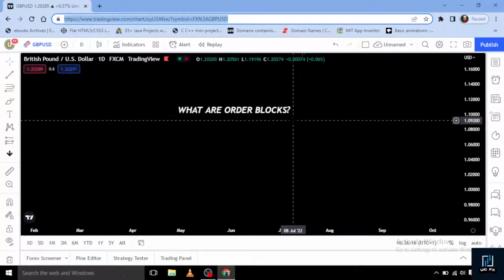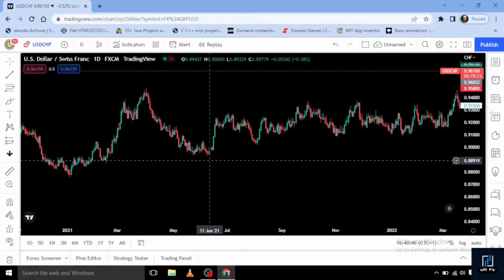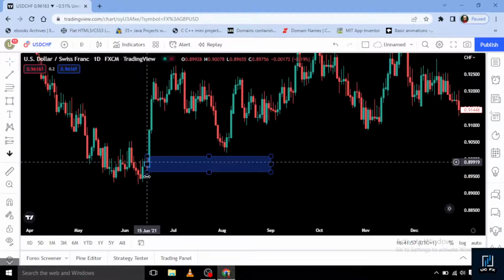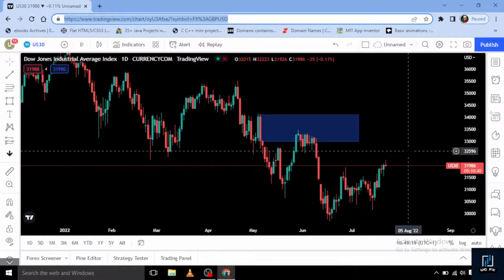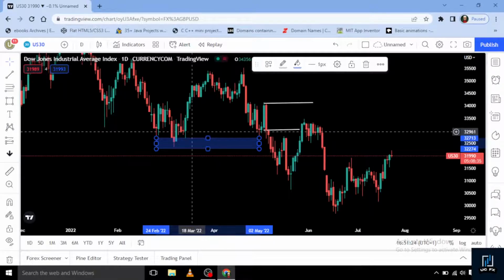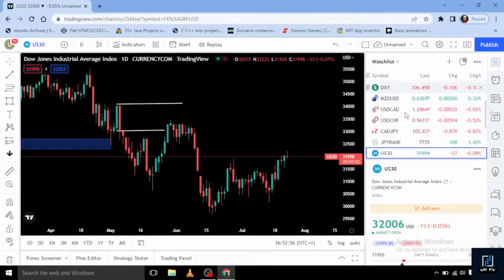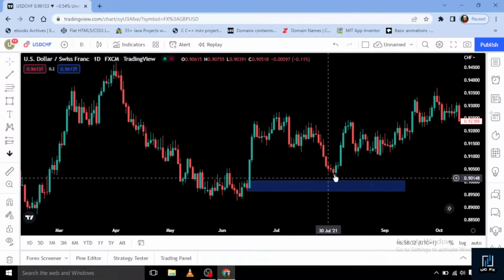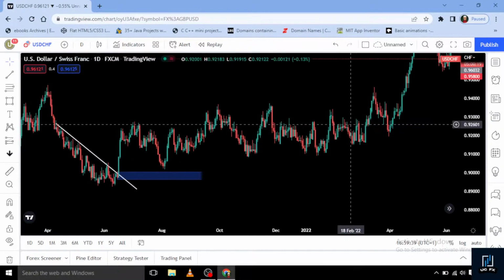What are ORDER BLOCKS? || DEEPER EXPLANATION [Smart Money Concepts]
Watch this video and understand what Order Blocks are and the reason behind their formation.
This is very key in forex trading especially trading the smart money concepts.
Capitalize on this information and understand price action the more.

🔴 How to Trade Order Blocks | The Only 6 Steps You Need with Snipper Entries [ Smart Money Concepts]